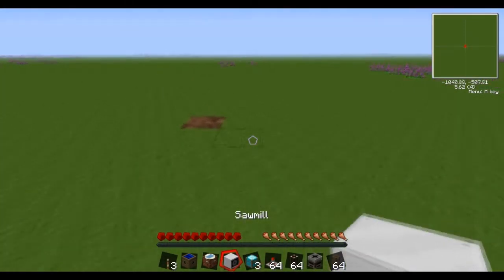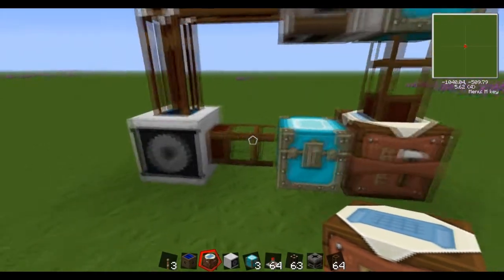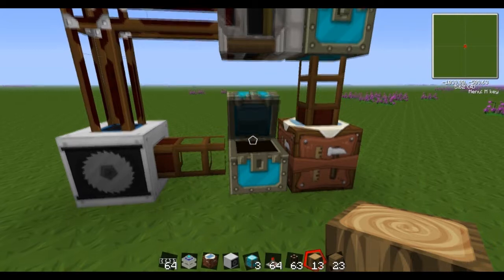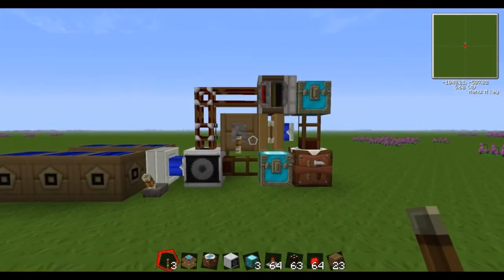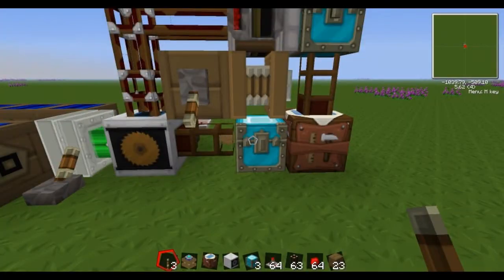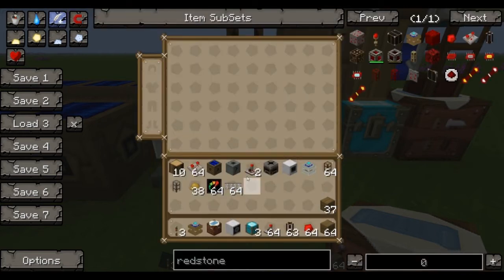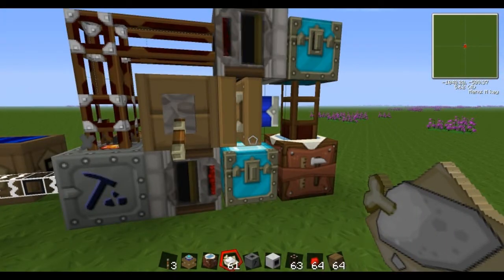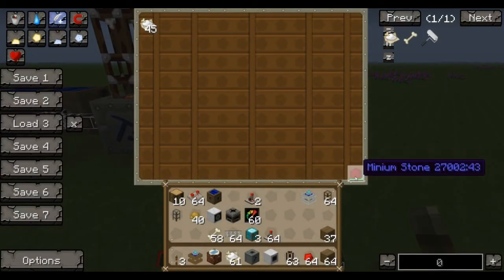Tekkit Lite Tutorial: Near Infinite Bone Meal / Wood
hey guys! This is a quick tutorial on how you can use the new minium stone in tekkit lite to make a lot of bone meal and wood with very little effort. Let me know if you found this helpful and ill make more vids like it :D